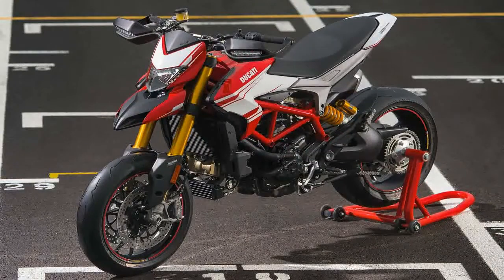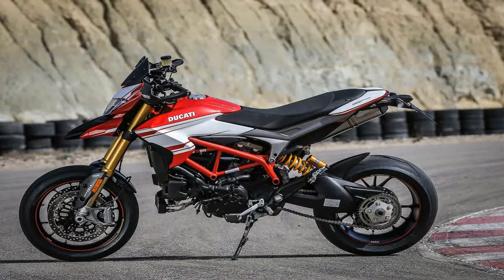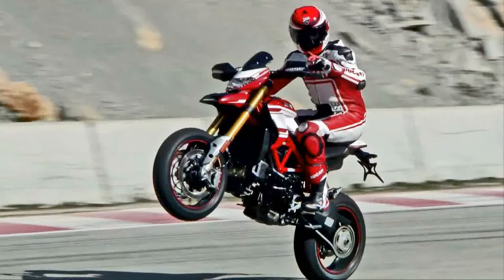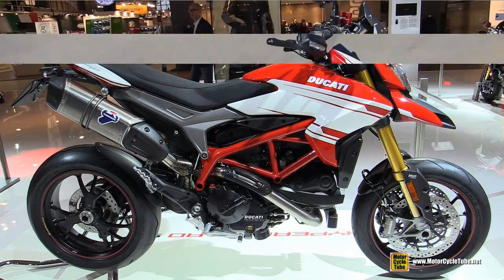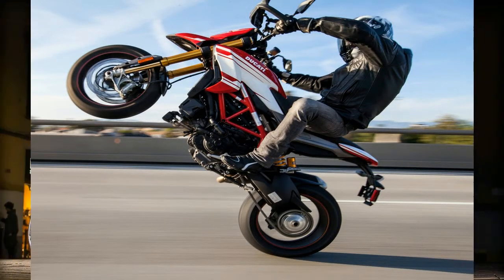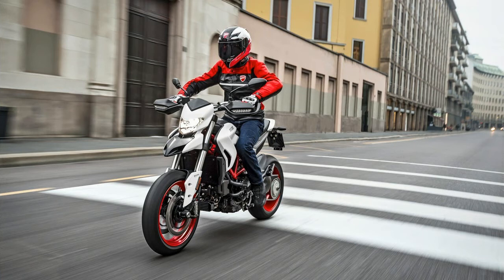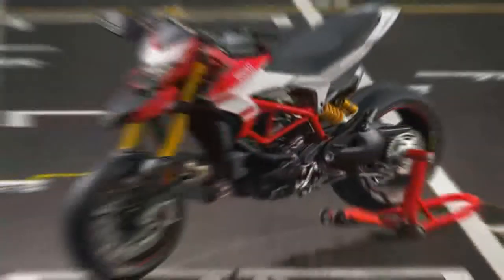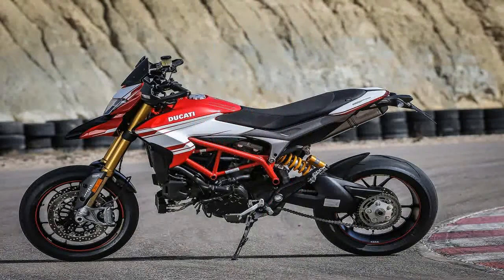Otto Bike l 2019 Ducati Hypermotard 939 Chassis Overview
Otto Bike l 2019 Ducati Hypermotard 939 Chassis Overview-I realize I’m probably in the minority, but I never have liked the bird’s beak fairings and this newest Duc is no exception. At the end of the day, it is what it is, and what it is is necessary because the front fender is cut down to a minimum in back, and cut away entirely up front leaving nothing to control the up-and-forward fling from the front wheel. The headlight housing grows out the top of the beak with a form that flows right into the tiny flyscreen. Handguards provide protection for the rider’s hands and control levers in the event of a laydown and provide a handy and clean location to mount the front turn signals.

██████ GET DAILY UPDATES! NOW! ██████